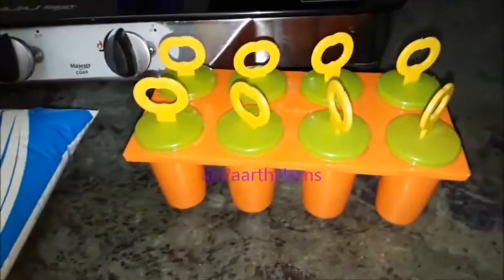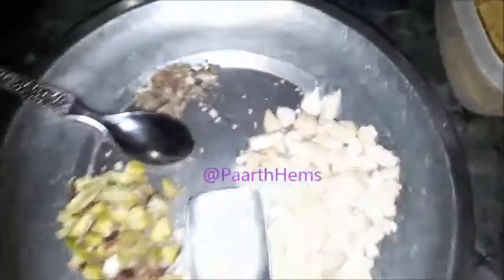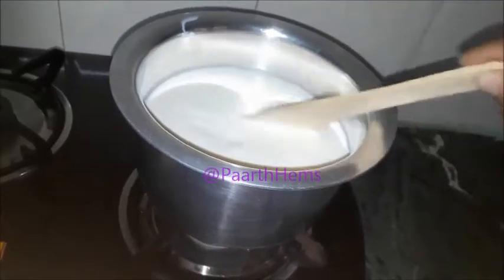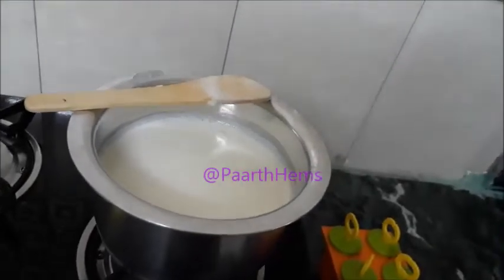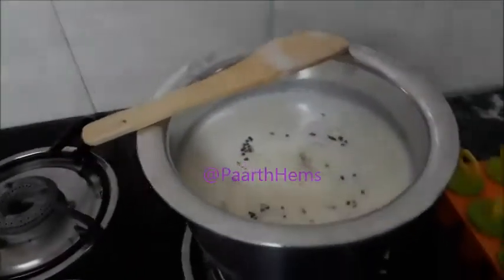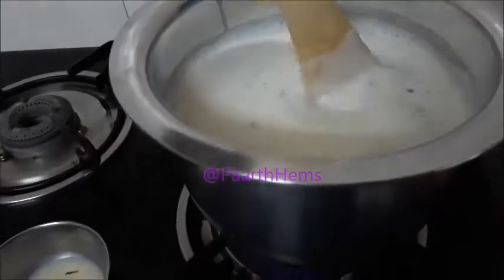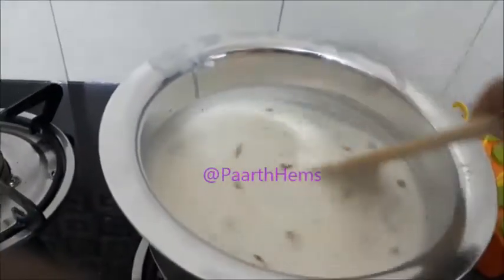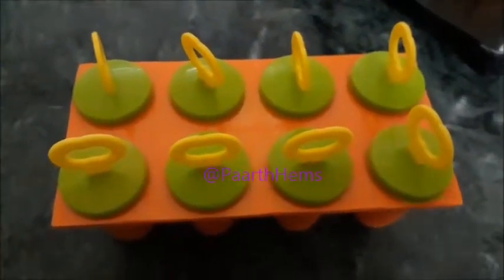Kulfi reciepe -preparation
Reciepe:

    A. One Ltr Cream milk
    B. 50gram suger or as per taste
    C. 6-8 Cashew Smashed nuts
    D. 8 Pista
    E. 3 Tablespoon Milk Powder or Left Over Nan Powder
    F. 8 seeds smashed cardamom or  1and half teaspoon cardamom powder
    G. Kesar if available
    H. 1 Table Spoon badam powder /mix dryfruite powder
    E. Kulfi Mold